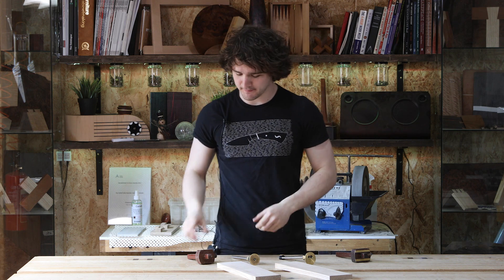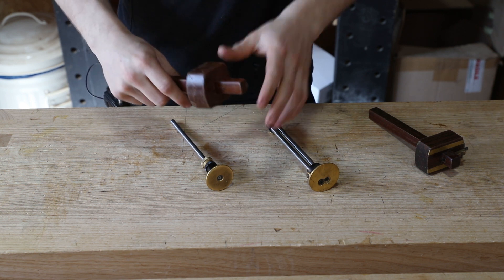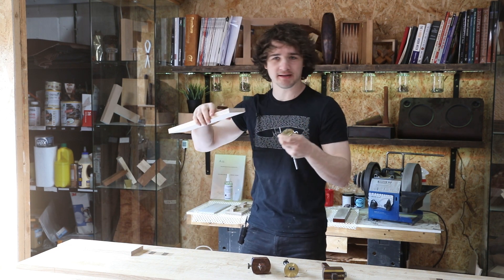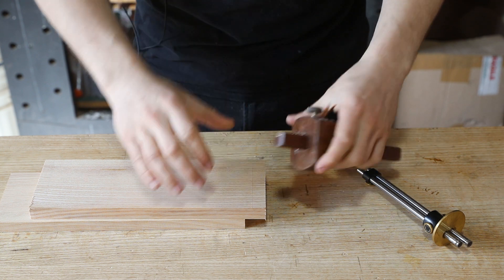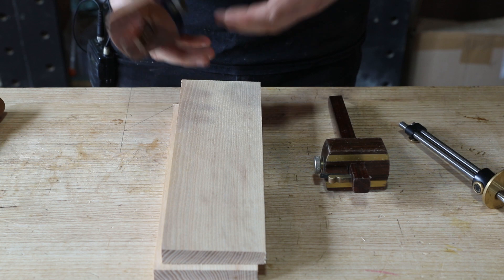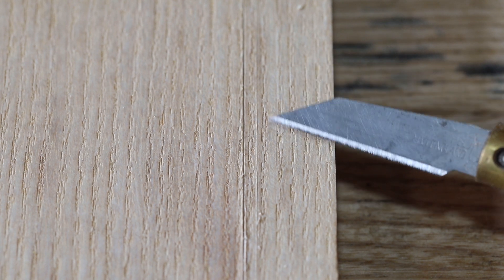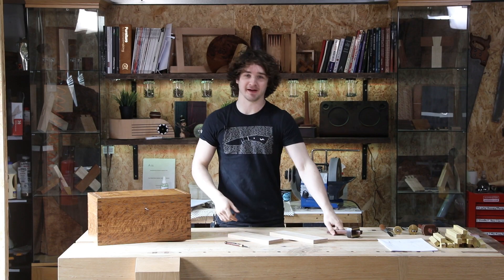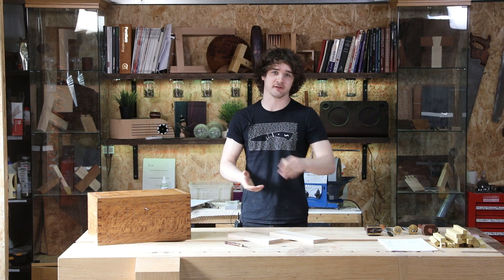How to Use a Marking Gauge CORRECTLY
In this video, I show you how to use a marking gauge correctly as well as share some extra tips and pointers to help you with your woodworking. Accurate measuring and marking is an essential skill when it comes to fine woodworking. It doesn't matter how good you are with a saw or a chisel, if your layout is inaccurate every operation after will be inaccurate too.

PRODUCTS RECOMMENDED IN THIS VIDEO:
🔸 CUTTING EDGE CABINETMAKING

👕 Purchase Merchandise - Premium Materials, Quality Design.
🎁 Wishlist - Help us Purchase New Equipment & Resources!
🍺 Send a Tip - Quick, Easy, and Massively Appreciated!